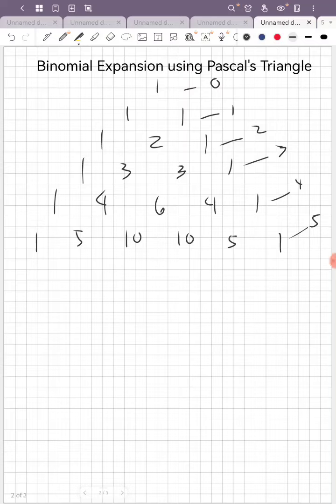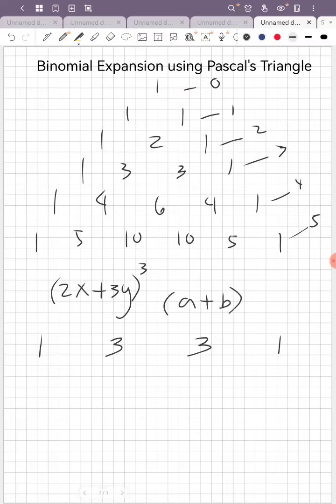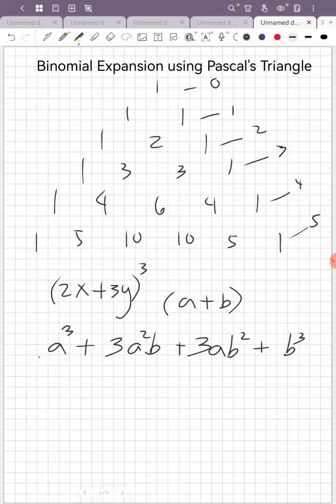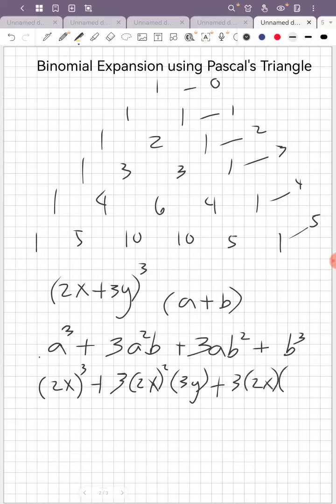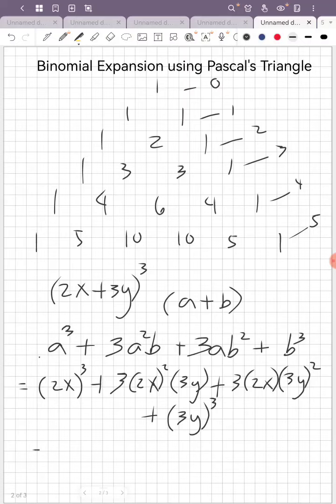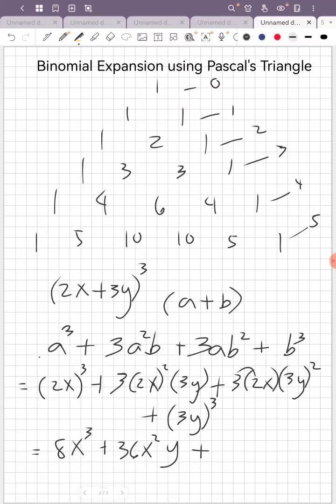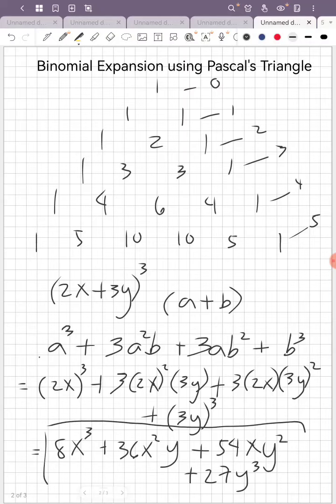Binomial Expansion Using Pascal's Triangle